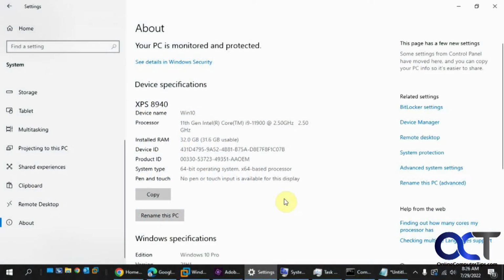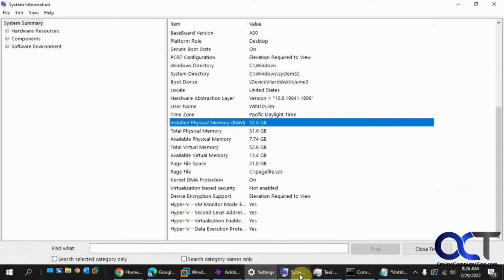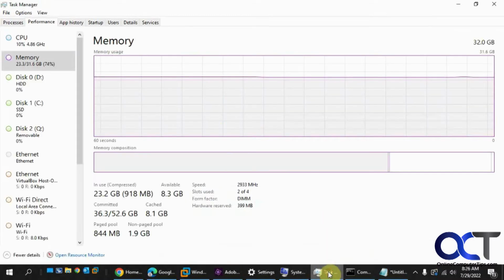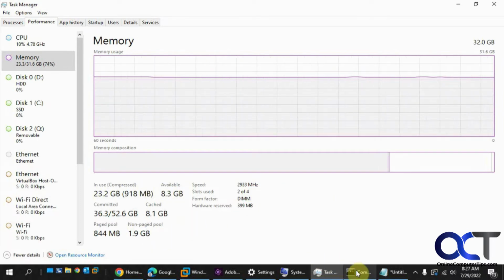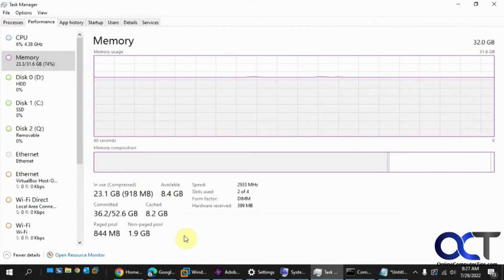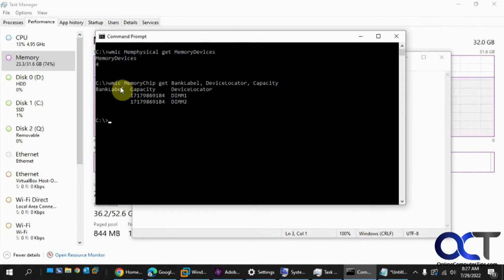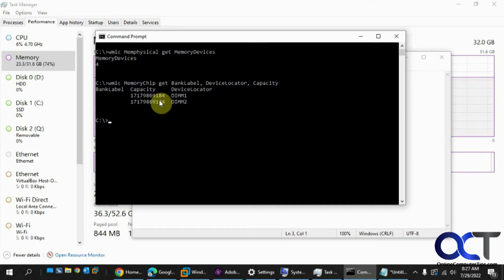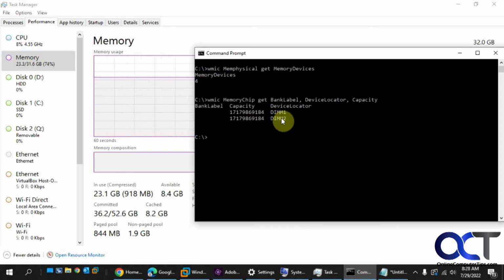Check Your Existing RAM Capacity & Available RAM Slots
If you are unsure about how many RAM slots you have in total or how many you have available, it's very easy to check without needing to install any 3rd party apps or tools. You can even find out how much RAM you have installed in each particular slot so you can plan your upgrade without having to take the cover off of your computer.

Here are the commands from the video that you can run via the command line.

wmic Memphysical get MemoryDevices

wmic MemoryChip get BankLabel, DeviceLocator, Capacity